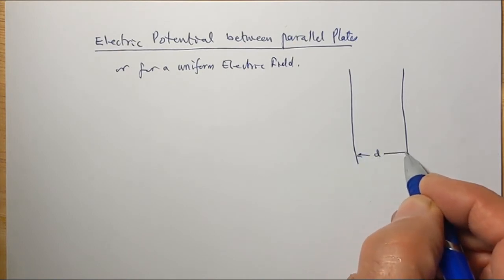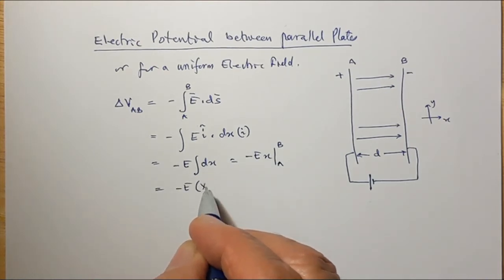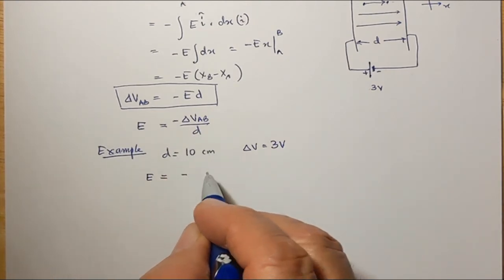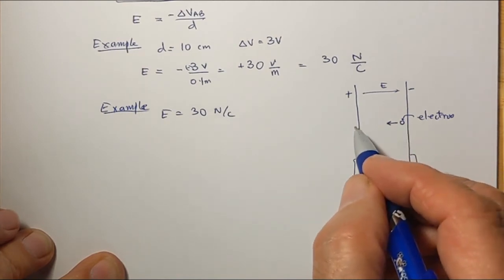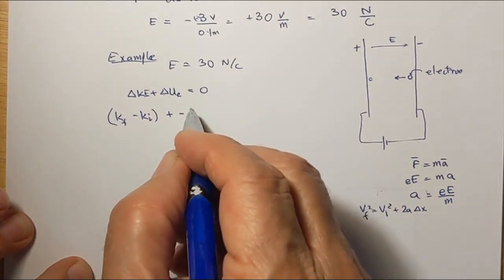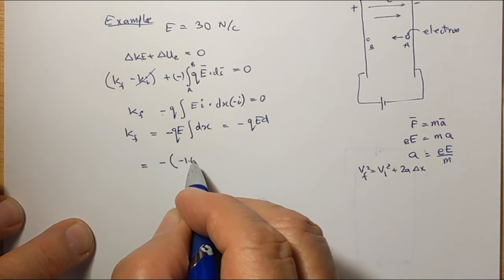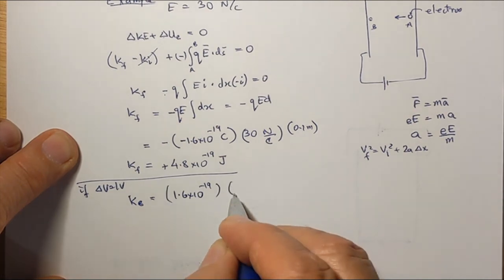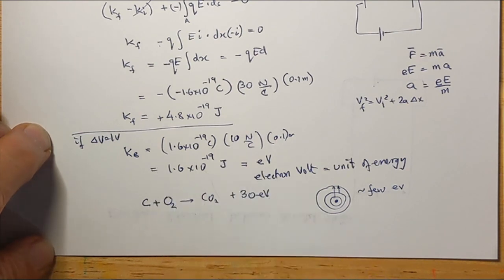Electric Potential 2of7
Electric Potential in a Uniform Electric Field, Electron Volt